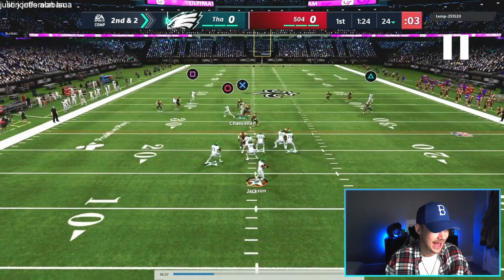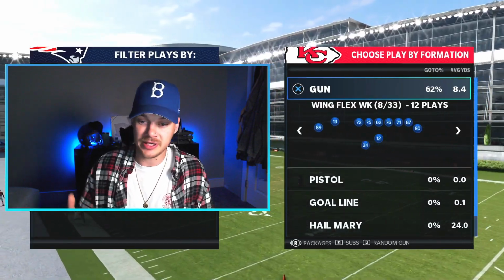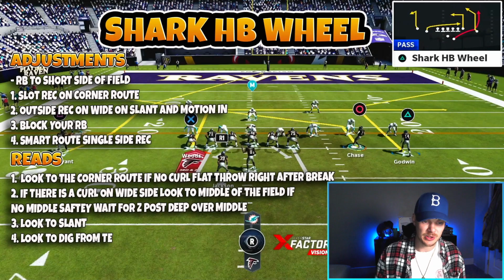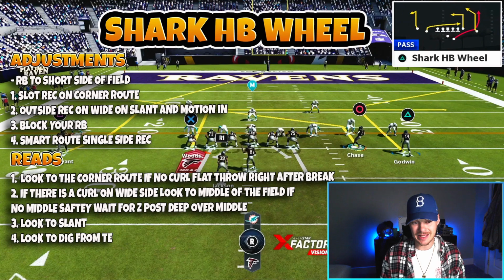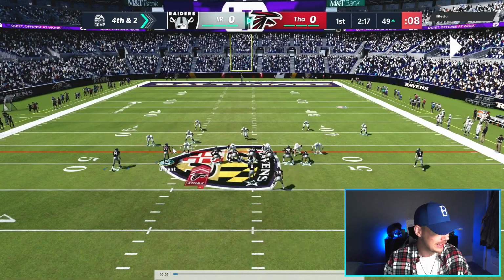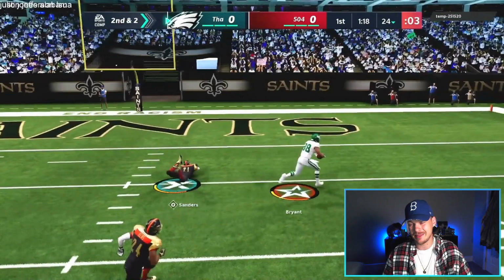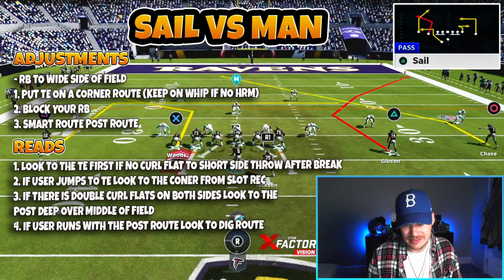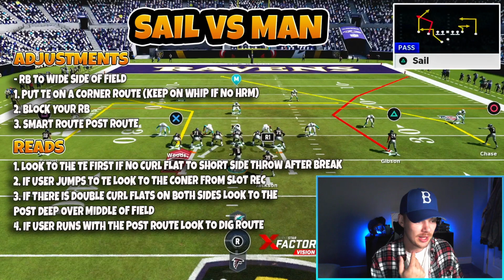The BEST🔥 Man Beating Plays Madden 21!! How To Beat Man Coverage!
In this video i will show you The BEST Man Beating Plays Madden 2! I will go over the best abilities to show you how to beat man coverage! This will be 2 different setups to help destroy man coverage short in the middle of the field and how to beat man coverage for 1 play touchdowns!! These will be 2 of the best beaters you will use in madden 21!

In this offense we will be in the spread playbook there will a  ton of qb designed runs, screen passes, motions all across the formation and some great passes to attack deep down the field! The goal is to have a dominant run games based around our QB then have great passes that work off of that!

This channels goal is to really in depth full play/ full scheme breakdowns! I wanna bring you the best most unique tips and tricks for madden 21 and the all the glitchiest schemes! I will have real gameplay footage in all my video's to show you these play are going to actually work in weekend league in online h2h and your CFM!

00:00 - Intro
01:03  - Why You Should Use
01:59 - Shark HB Wheel
06:18 - Sail